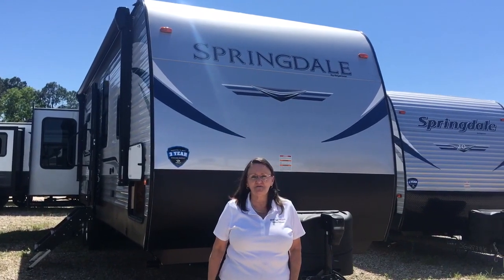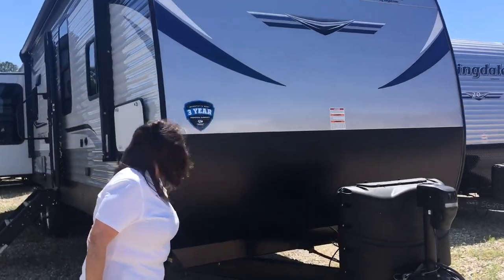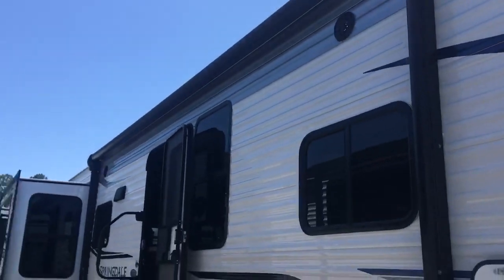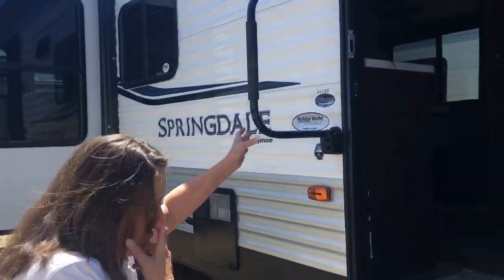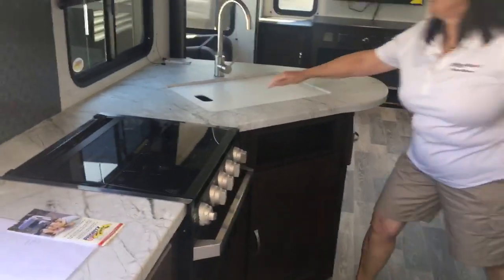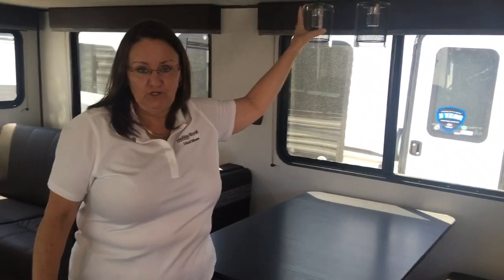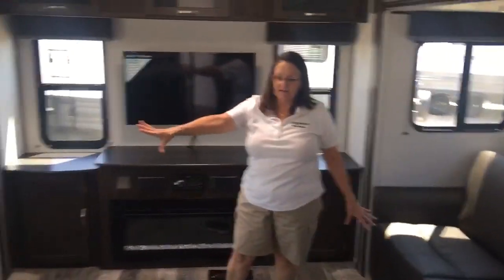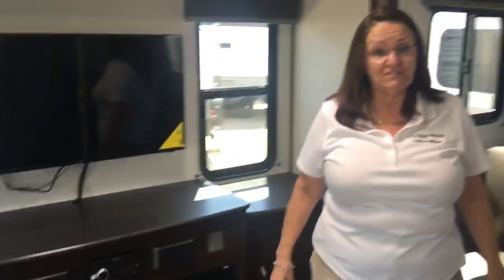2020 Keystone Springdale 311RE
This Springdale is located at Holiday World of League City.